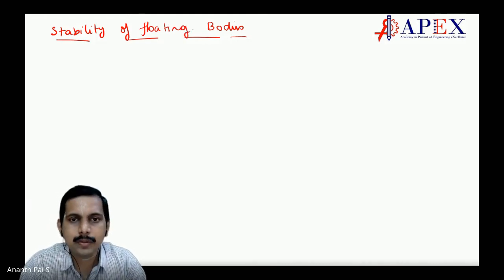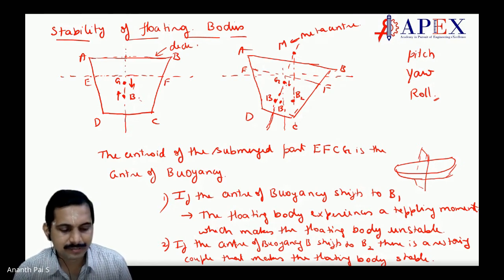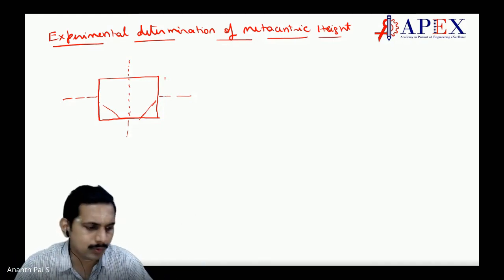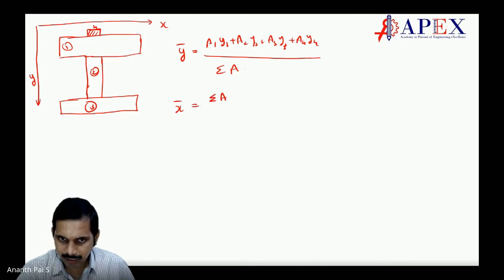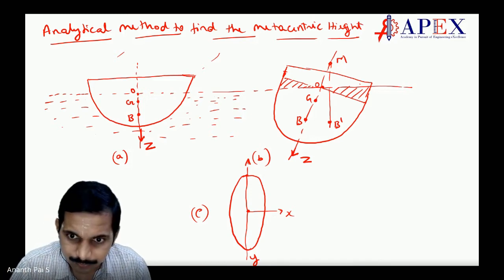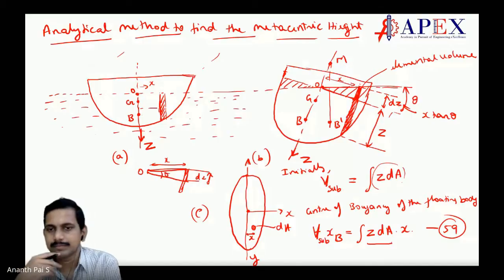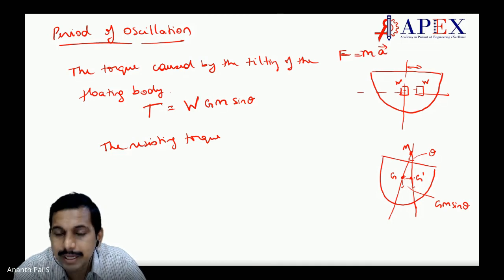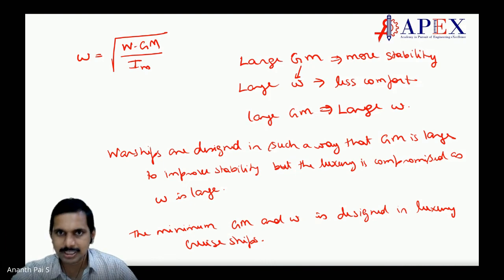Stability of Floating bodies using Metacentre - GATE coaching class at APEX - Mechanical and Civil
This is the class on "Stability of Floating bodies" held on May 22nd   2021 at APEX. This is part of GATE Coaching at APEX for Mechanical and Civil Engineers.

Visit apexacademics.co.in